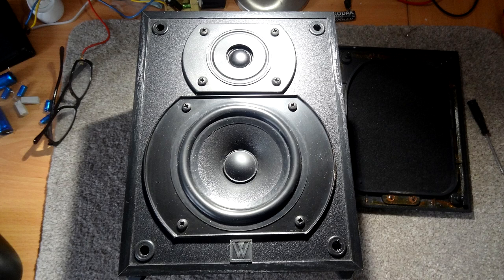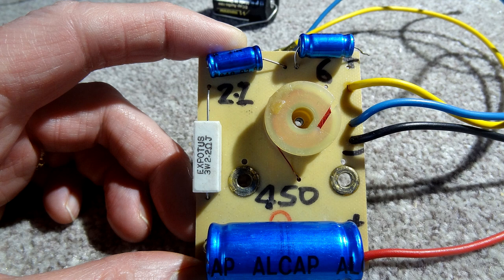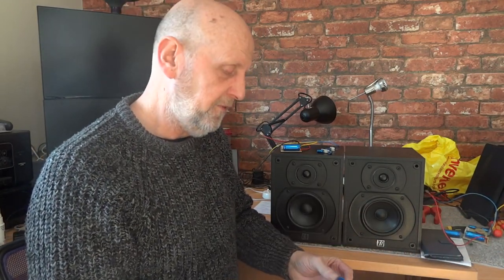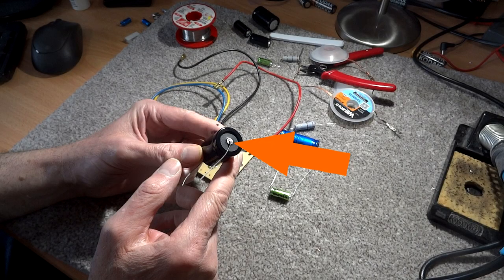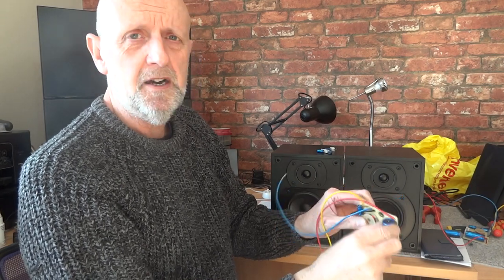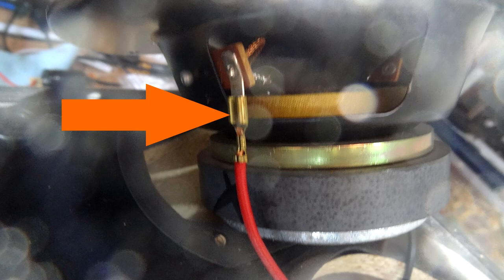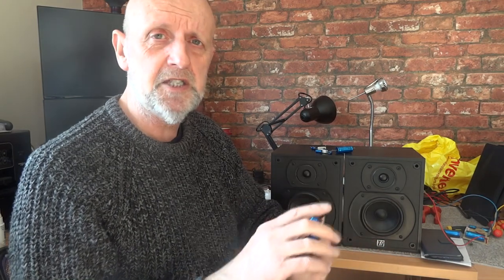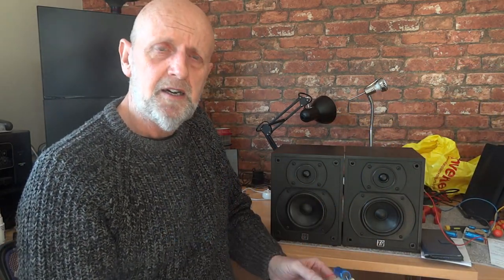Recap Your Speakers, Crossover Recapping Wharfedale Diamond 3. Mondorf Ecap Capacitor Bipolar Alcap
After recapping the top end was more present with nice fine detail with a longer decay.
A little brigher without becoming to bright.
Mids were a little more present, soundstage was a little wider beyond speakers with some more depth.
Maybe a tad more detail in the lower frequencies.
I did not include a sound test as my room at the moment has to many reflections, but I will in a future video have a before and after test.